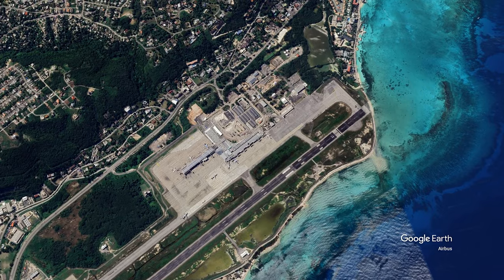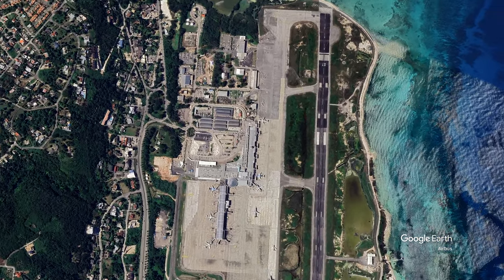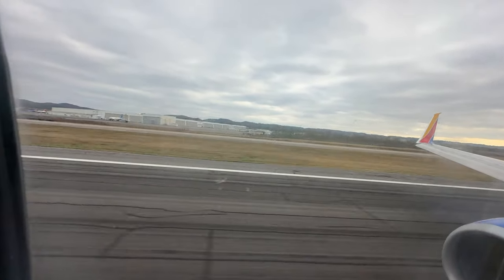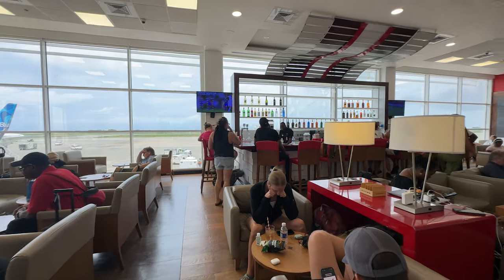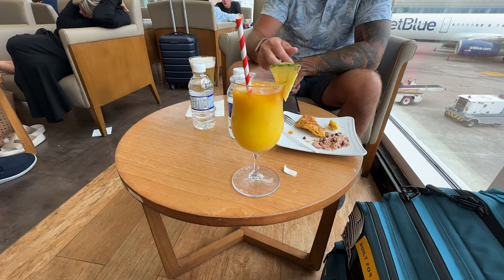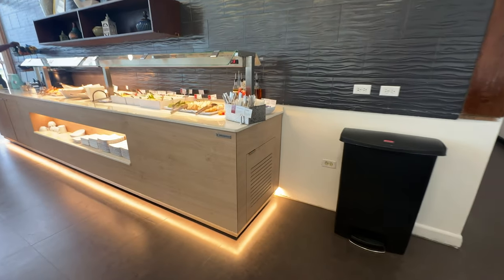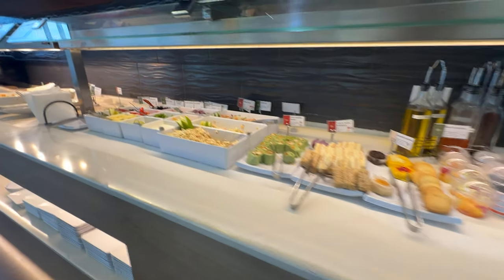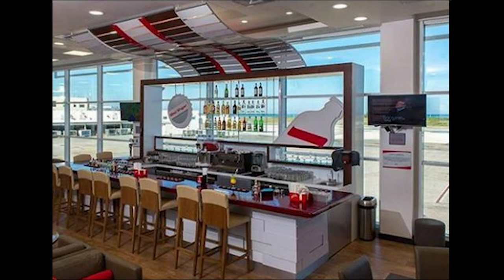VIP Treatment at Club Mobay: Worth the Hype? Traveling to Jamacia